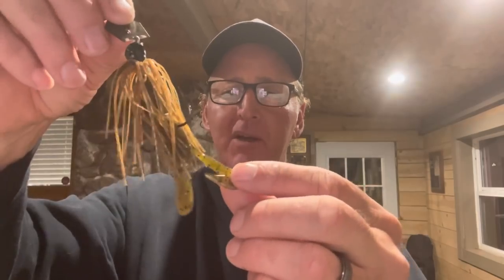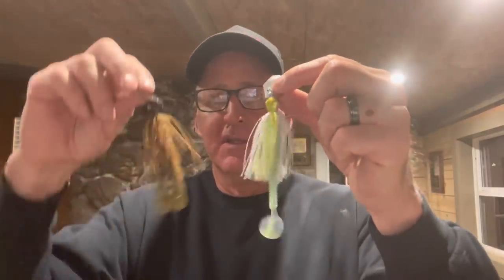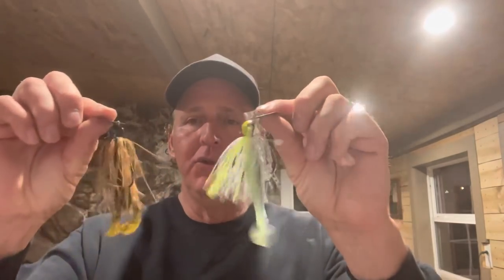Crawdad Or Shad Colored Chatterbait?…(Here’s How You Decide)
Randy has a discussion on the topic of a crawdad or a shared patterned Chatterbait and gives tips and advice on how to decide￼…chatterbaits

Please use my tackle warehouse link for your tackle needs...thx!